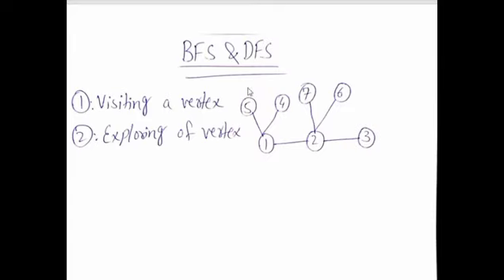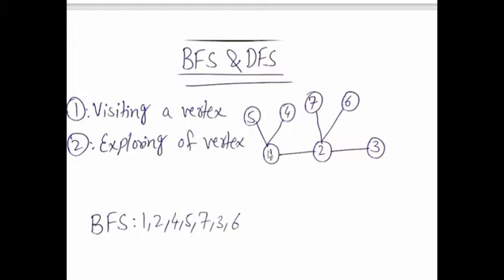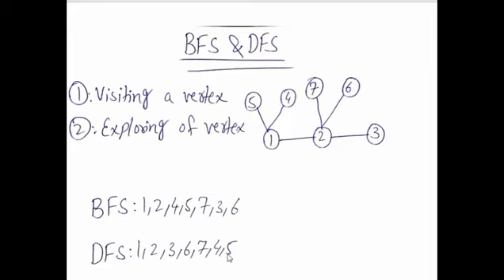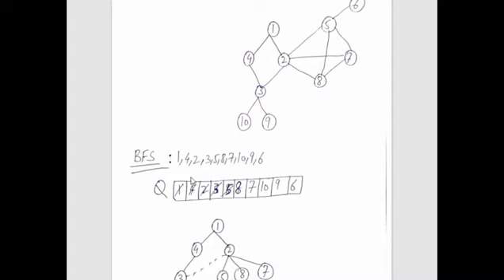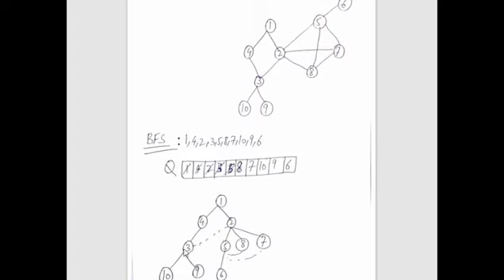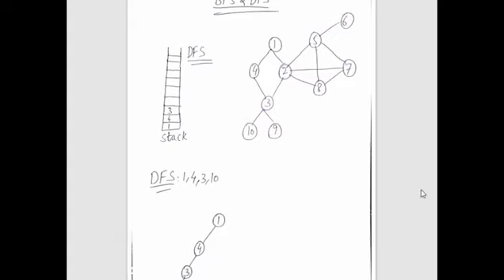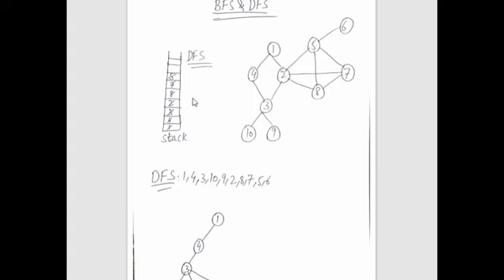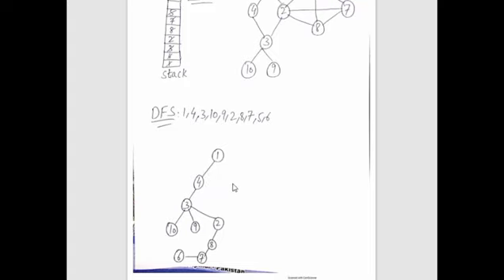Breadth First Search | BFS | Depth First Search | DFS | Graph Traversals | Faisal Concepts